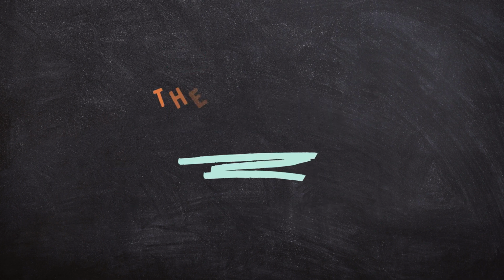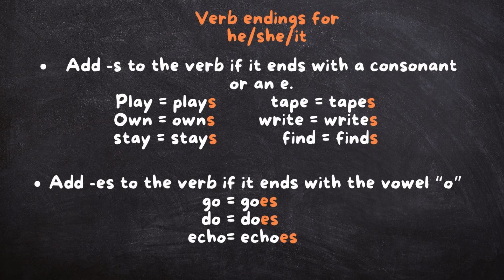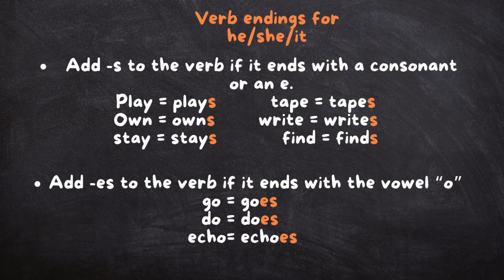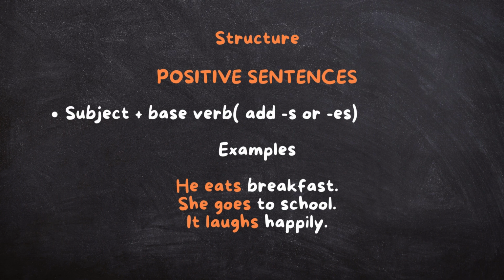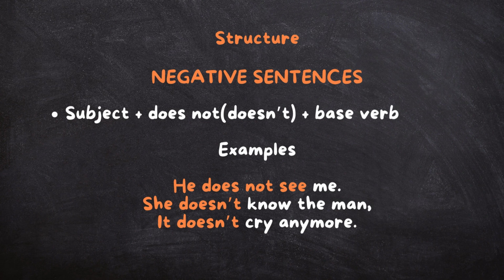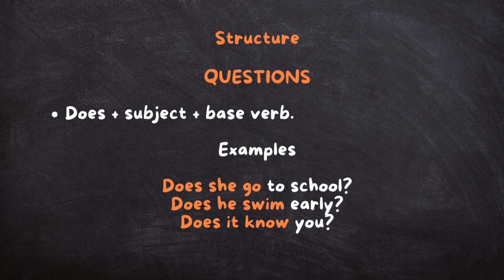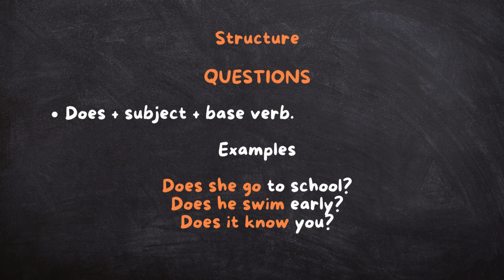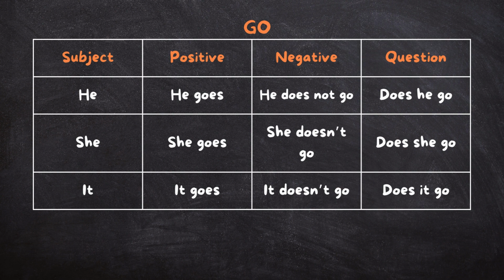A1 Lesson 23: The Simple Present Tense(he, she, it).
And book a lesson here!

In this lesson, we take a look at the simple present tense with focus on the subjects; he, she and it. We will see how we can make all the verb forms and structures with respect to the subjects we will use.